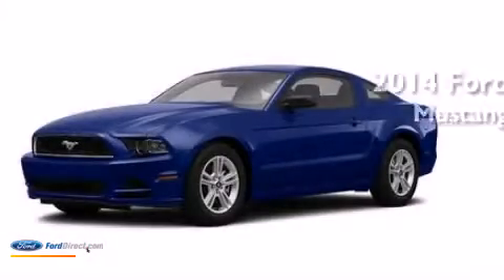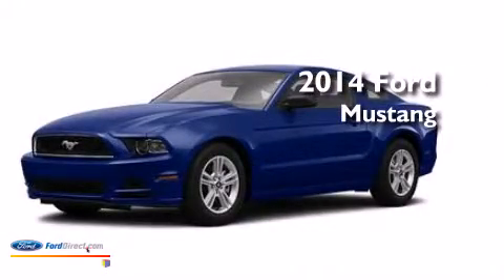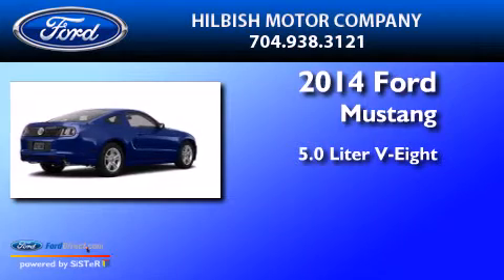2014 FORD MUSTANG Kannapolis NC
We have been honored to serve the Kannapolis NC area , we promise that your experience at our dealership will exceed your expectations ! Year : 2014 Make : FORD Model : MUSTANG Engine : 5.0L V8 32V MPFI DOHC Trans .